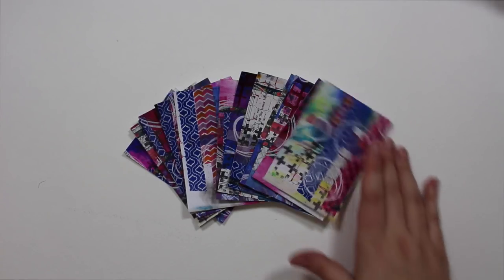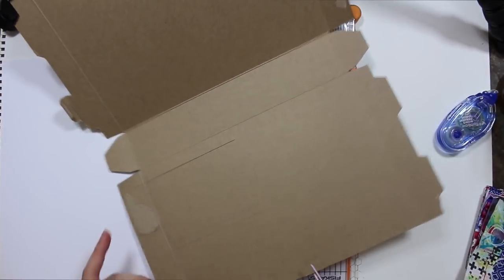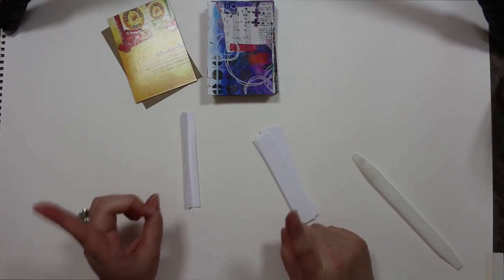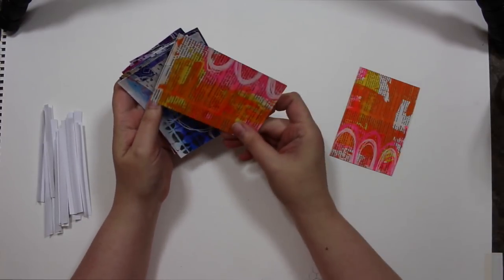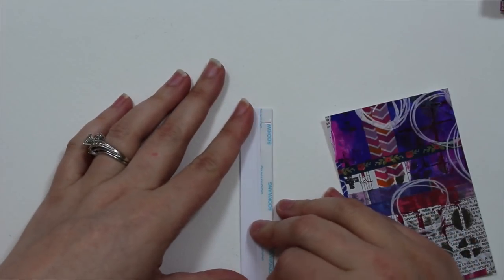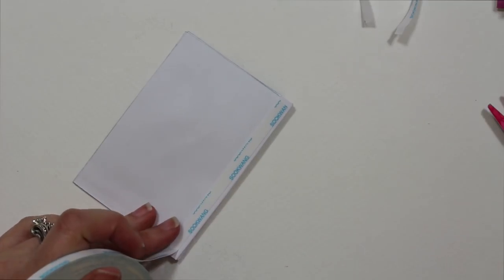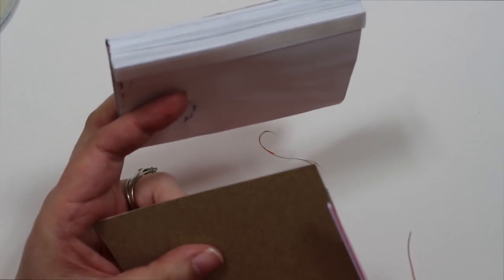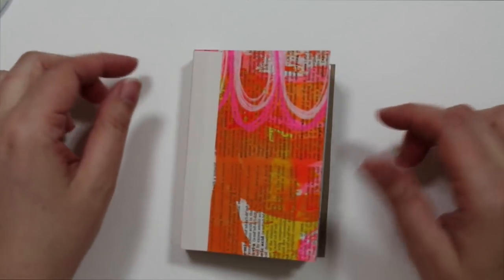Making a Hinged Book Using Your Underpaper - Part 2 | Chrissie B.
Today I am sharing with you how I use my art table under paper to create a hinged notebook! This video will be broken up into two parts, this first part is where I decorate my under papers and turn them into pages for my book. Part 2 will show how I use these pages to assemble our hinge book.

I am forever grateful to each and every one of you for watching, commenting and being a huge part of this channel and this crazy journey that I call life!

Love, light and AMAZING goodness,
Chrissie xoxoxo